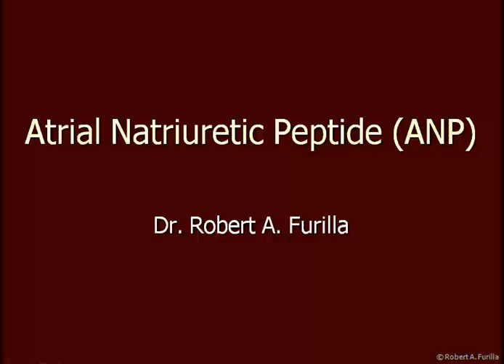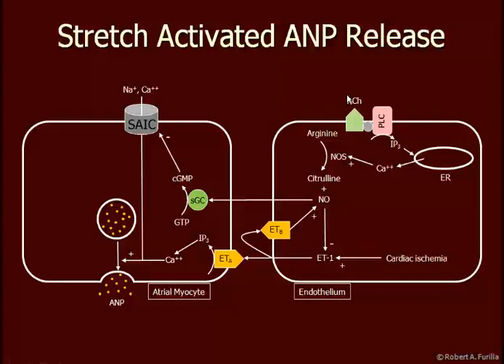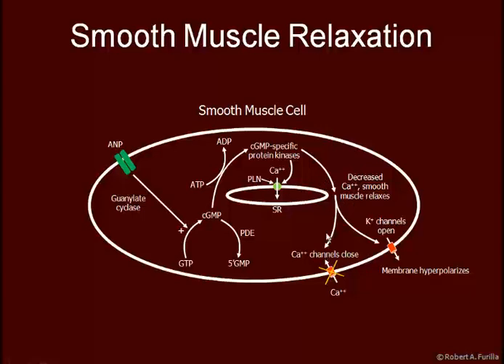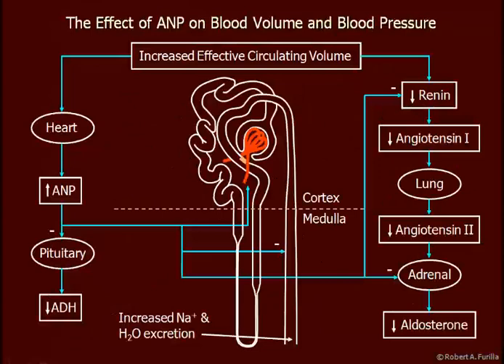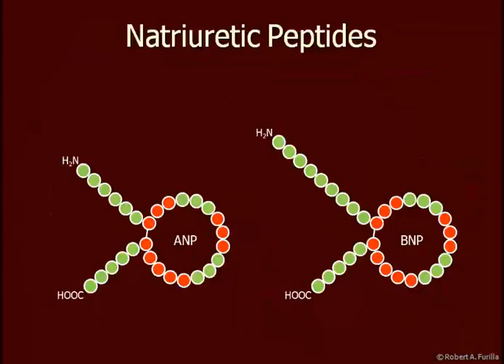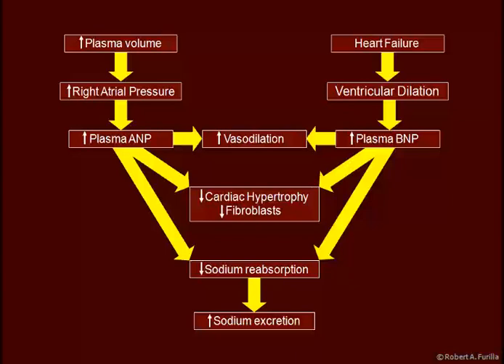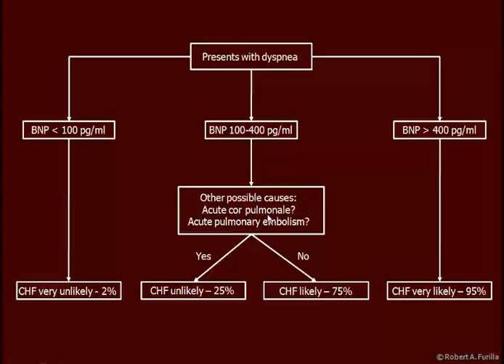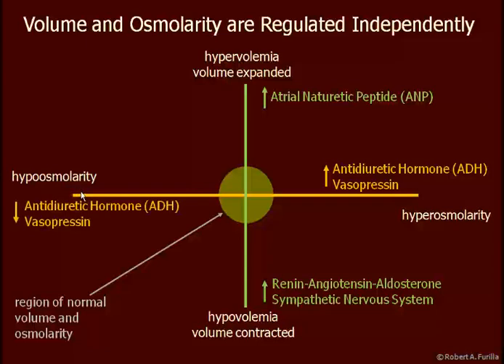ANP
Atrial natriuretic factor is released from the right atrium when central venous pressure rises.  A rise in venous pressure is an indication of high plasma volume.  ANP is responsible for sodium and water loss.